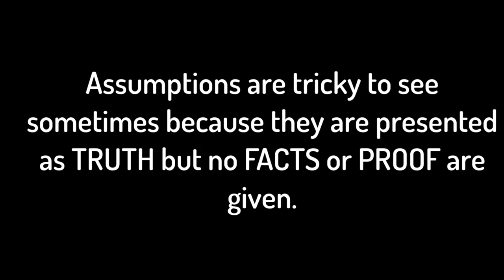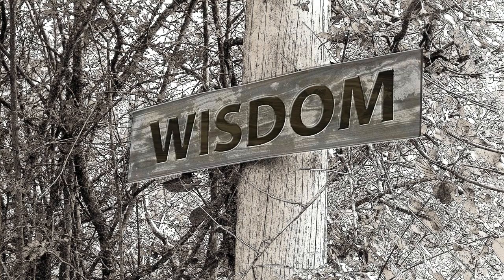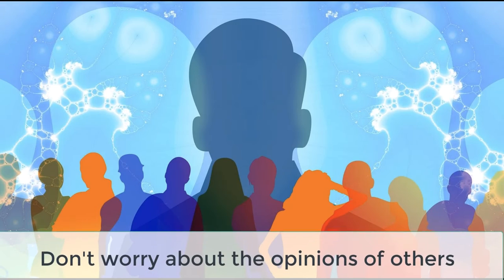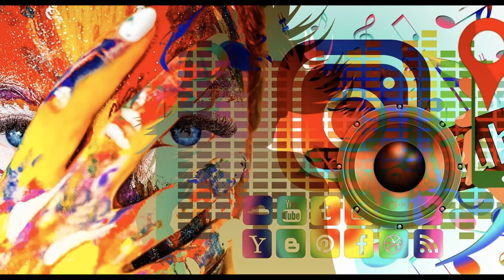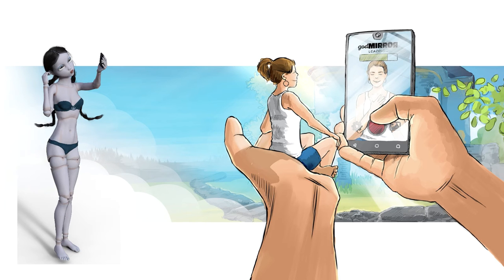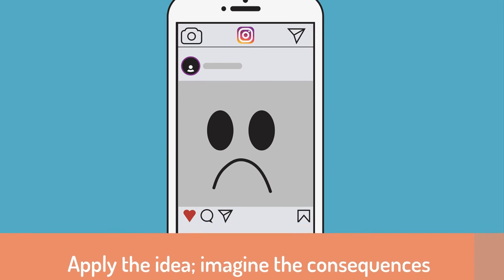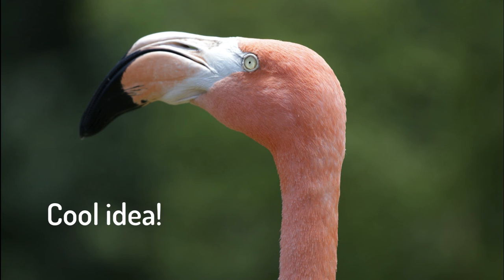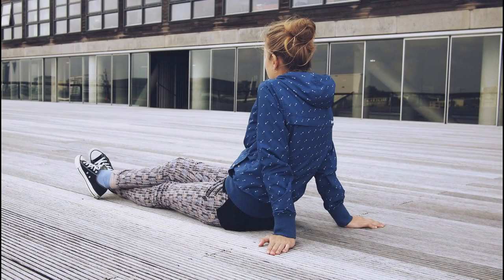Reflecting on Learning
This is help for students in my Introduction to Psychology Online class who don't know where to begin writing their journal entries. What does it mean to reflect, question, analyze and evaluate ideas?